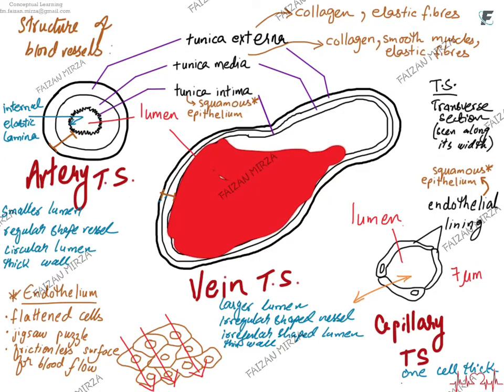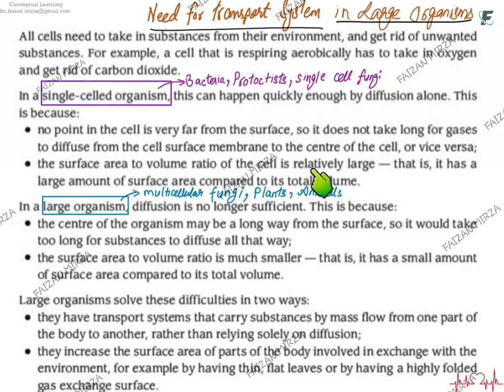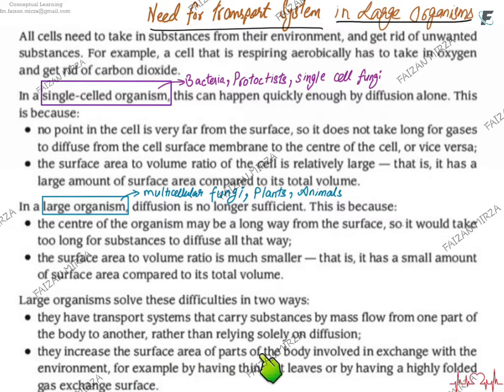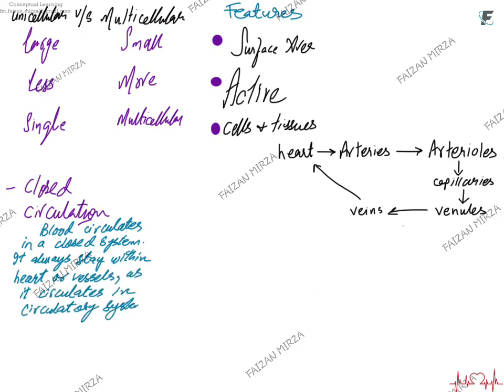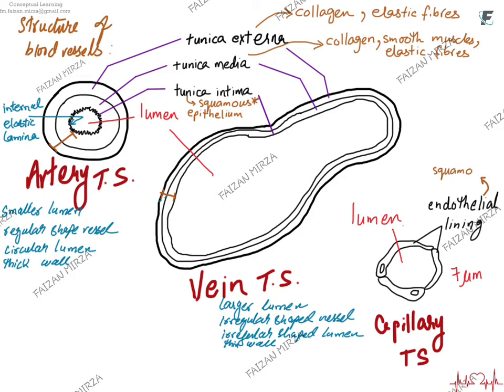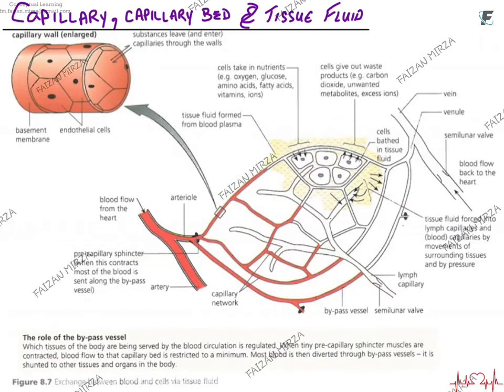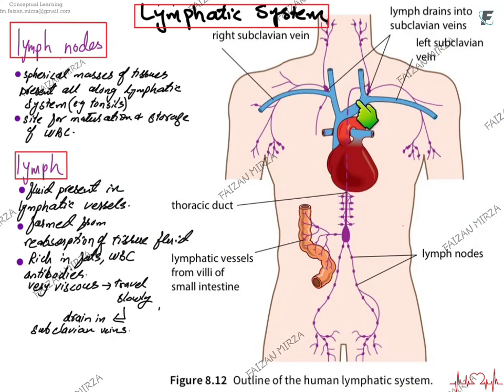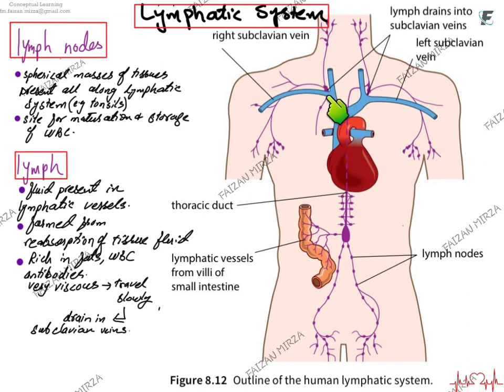Transport in Mammals part 1